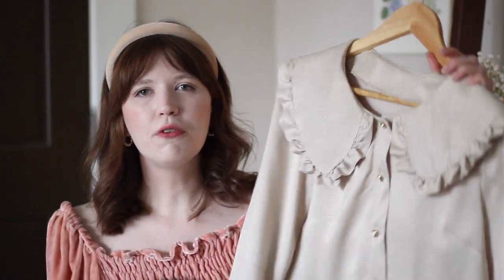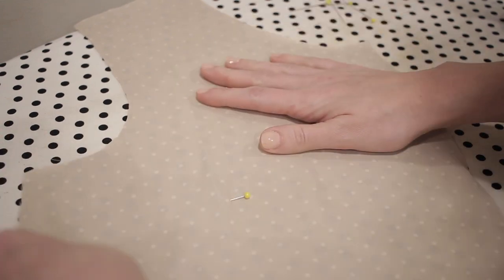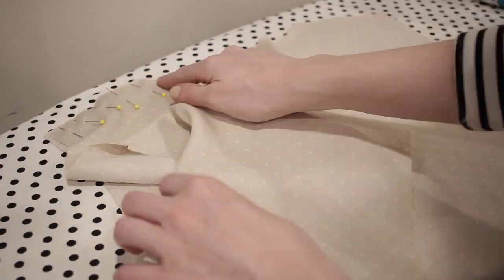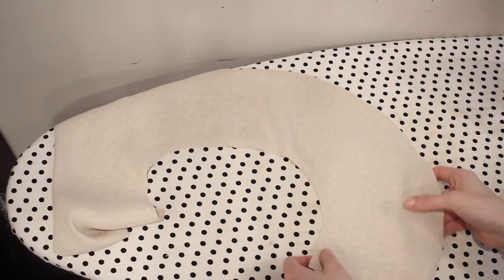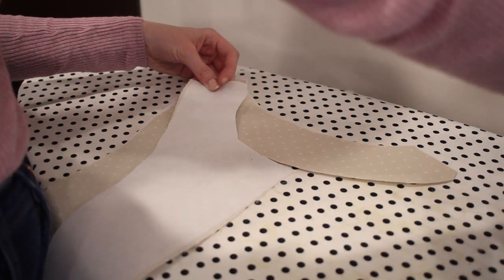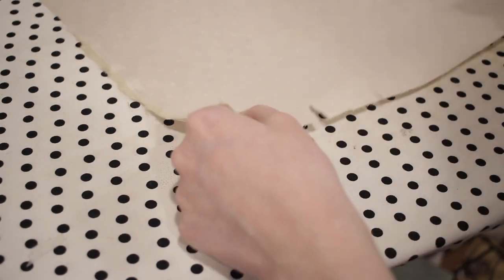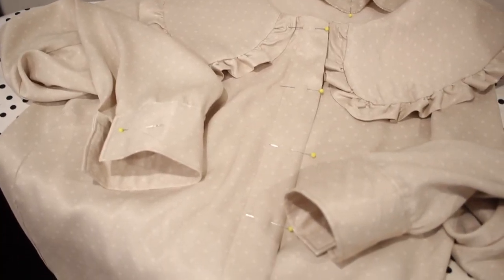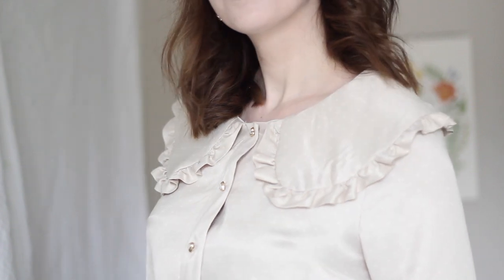Making a Ruffle Collar Blouse from Scratch: Sew with Me!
Hey friends! I'm back today with my first spring sewing project, a ruffle collar blouse!